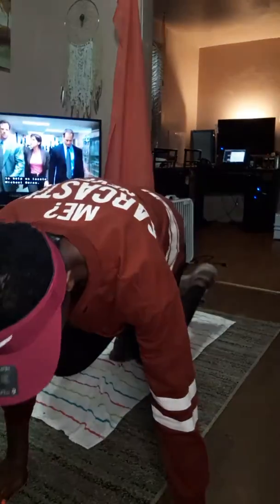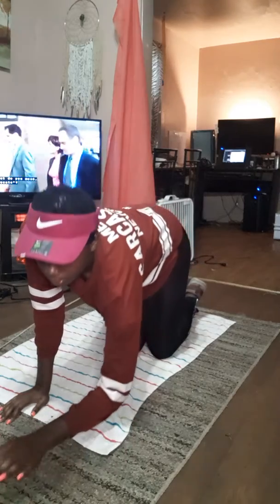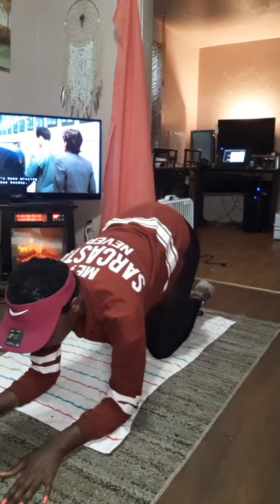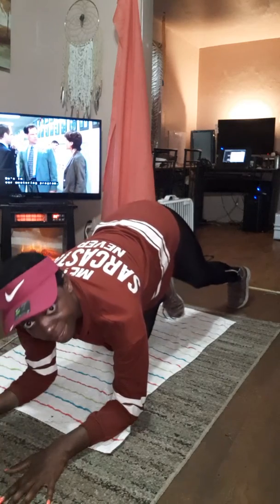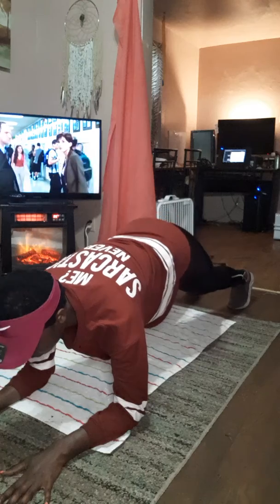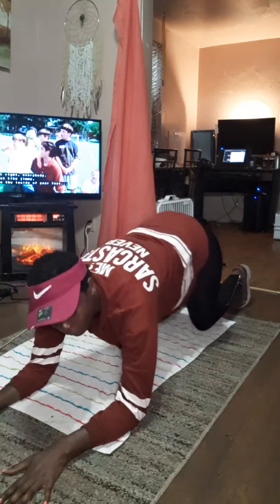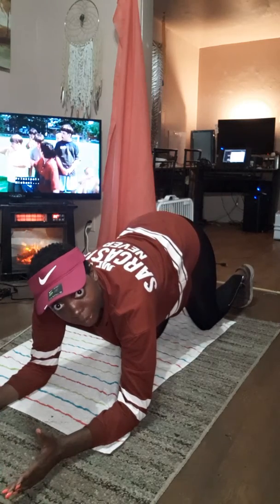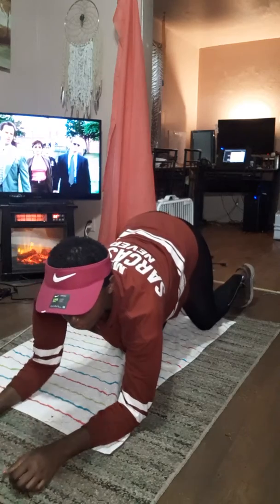Prone plank test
Static endurance test used for core strength